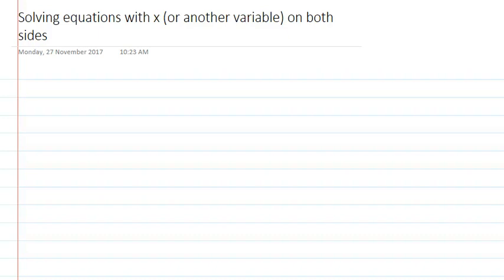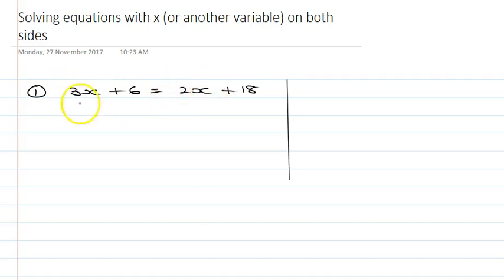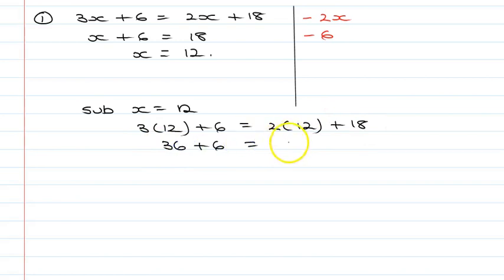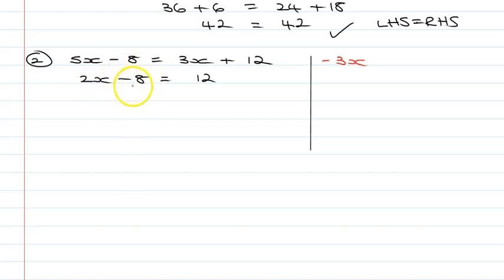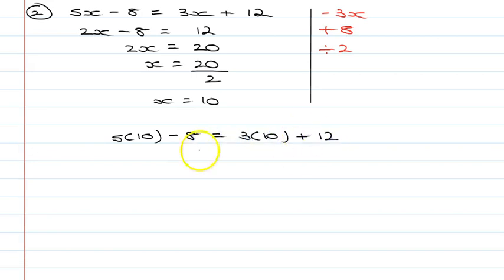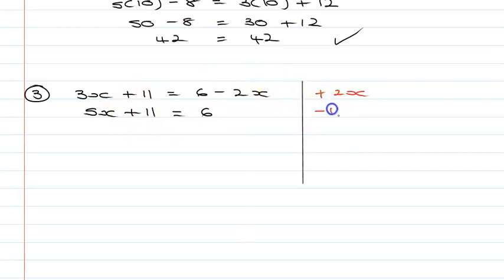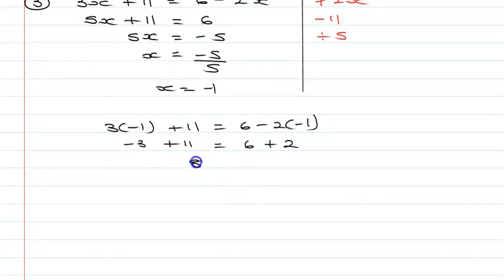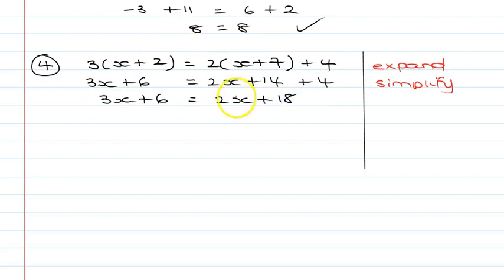Solving x on both sides